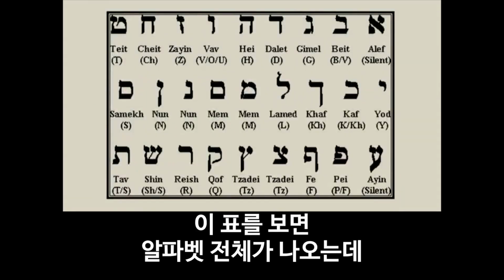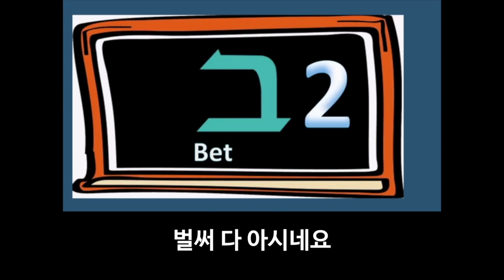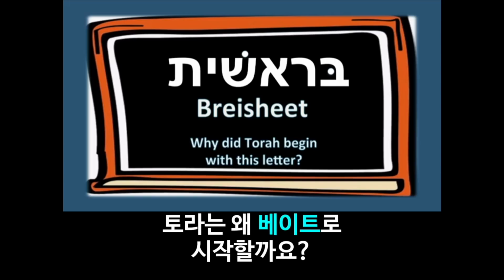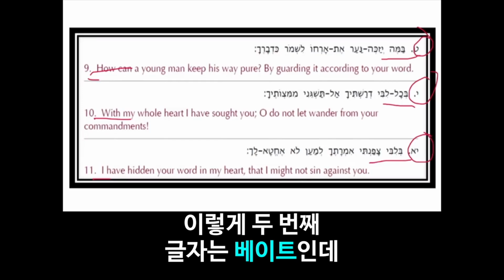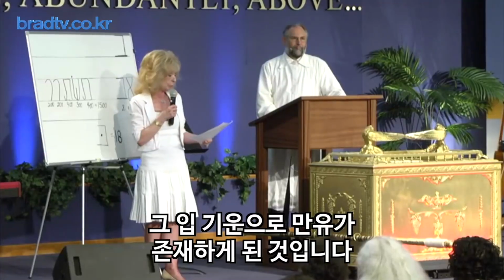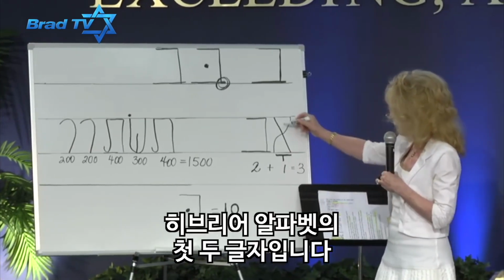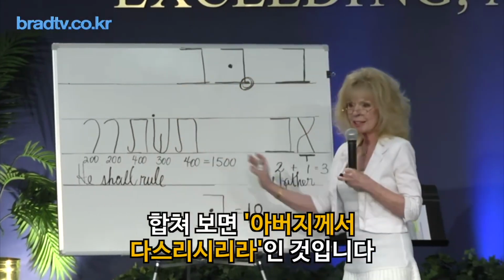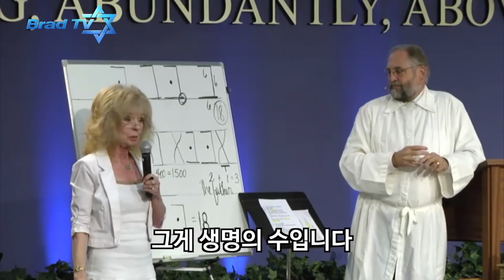마크 빌츠의 히브리어 알파벳 제2강: ב 베이트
이스라엘을 사랑하고 그 땅을 위해 기도하는 분들이라면
히브리어 정도는 읽을 수 있어야 하지 않을까?
여기 마크 빌츠 목사가 전해주는 히브리어 알파벳의
두 번째 ‘베이트’ 지금 함께 보고 다 같이
히브리어 한번 유창하게 읽어보자!
이스라엘 선교 전문 방송
🇮🇱브래드TV 선교회 🇮🇱

📋 경기도 고양시 일산동구 백마로 502번길 116-18

 : 링크로 들어가서 친구 추가를 누르시면 매주 브래드TV의 업데이트 소식을 받아보실 수 있습니다.

📍 후원하기
1. 브래드TV 사역 후원
 : 후원금은 브래드TV의 영화, 방송, 출판 등 전반적인 운영에 사용됩니다.
   정기후원자님께는 매달 발행되는 브래드 리포트 월간지를 발송합니다.
- 일시후원
   (국민) 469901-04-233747     예금주 : BRADTV선교회
   (NH농협) 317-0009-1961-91   예금주 : 브래드필름(김종철)
   (우리) 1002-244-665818      예금주 : 브래드필름(김종철)

2. 메시아닉 쥬 후원하기
⚠️ 메시아닉 쥬 후원금은 기부금 영수증 발행이 되지 않습니다.